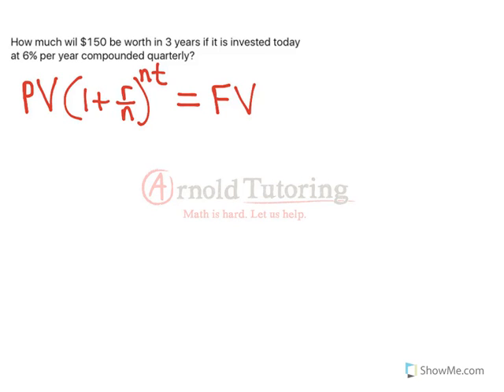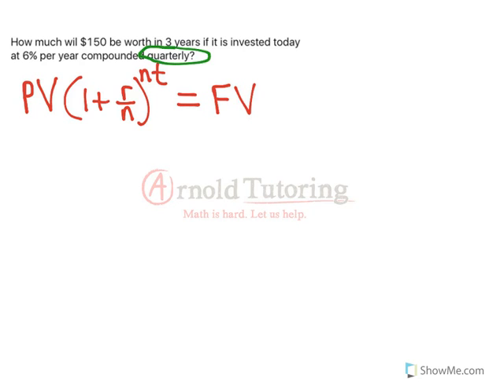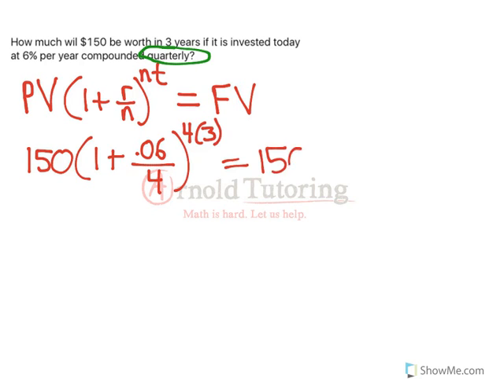Nominal Interest Rate